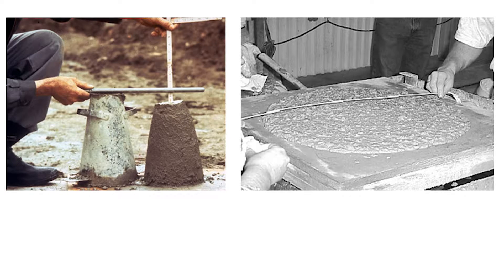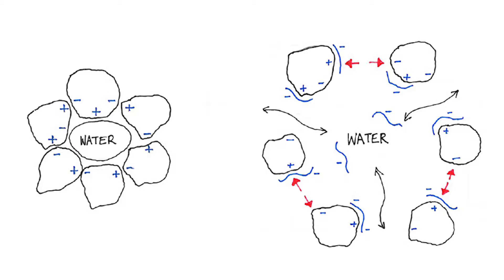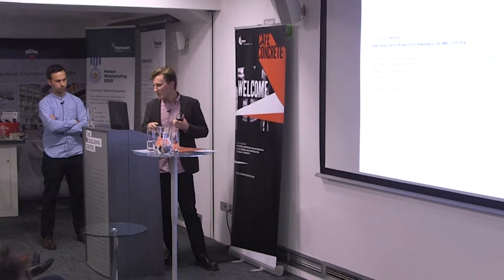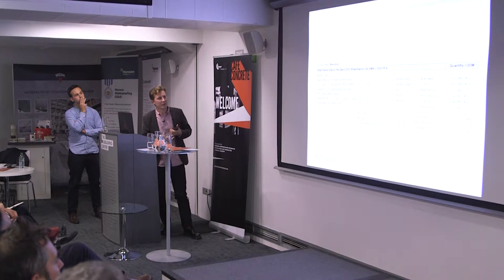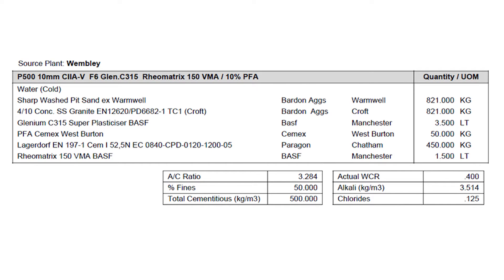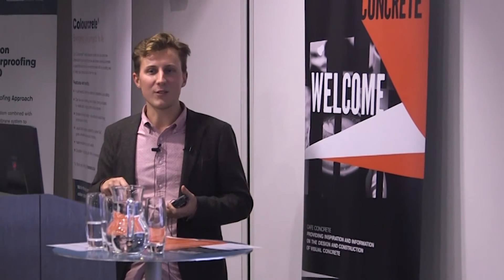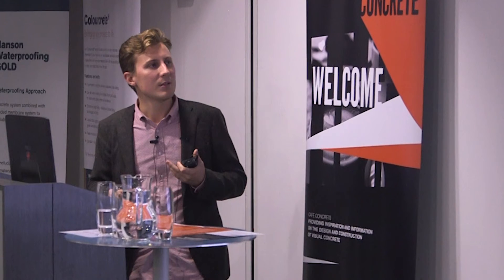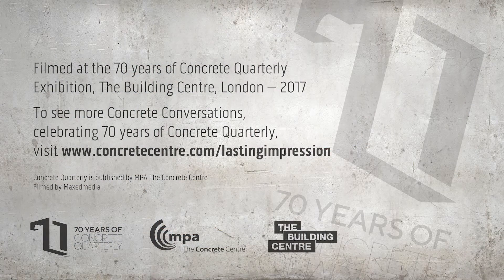Concrete Conversations - Will York on Self-compacting Concrete at Juergen Teller Studio